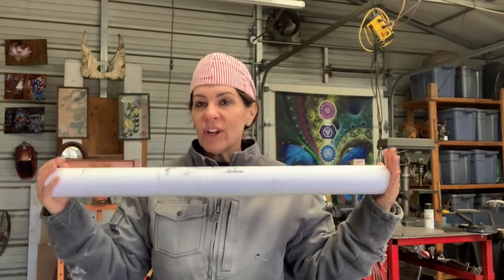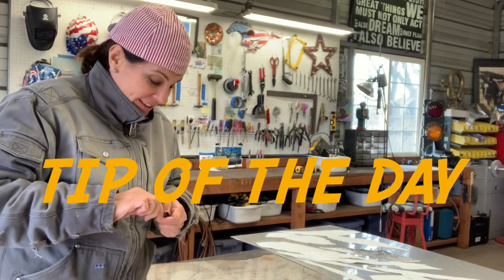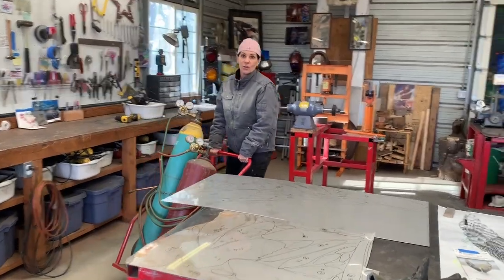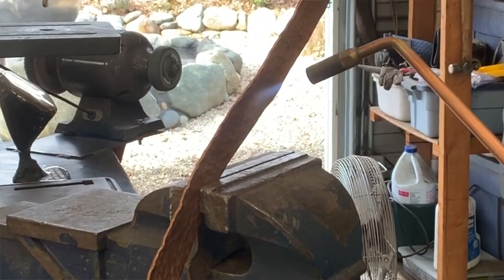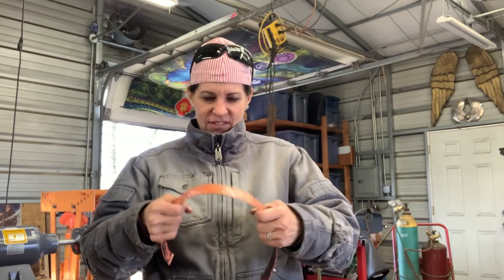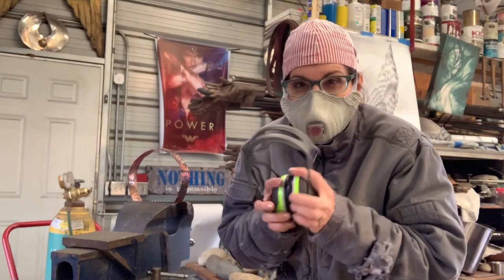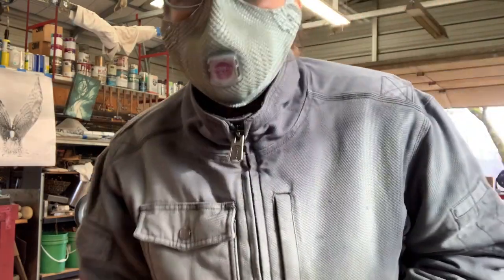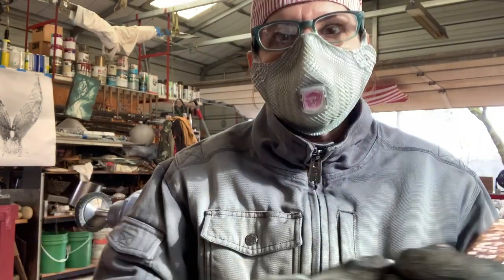The Creative Process, Annealing Copper, Laying Out the Design, Part 5 [Looking Into The Light 99]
This is video #5 in the making of the Goshawk, INTENTIONAL TRANSFORMATION, in the Winged Portal Series. Jay begins the fabrication of the metal art sculpture with creating the Portal and laying out the design on the metal.  She give tips for the "HOW TO" transfer the pattern on the metal. This is a rare look into the world of artistry and creation.  Watch as Jay Stargaard takes you from beginning to end through her artistic process of creating a goshawk with the Looking Into The Light series. Enjoy a fun and intentional experience as creates her next fine art metal sculpture. This is the artistic journey of creating original art.